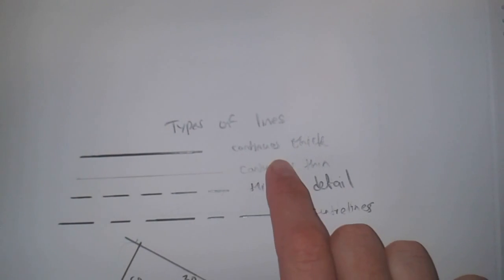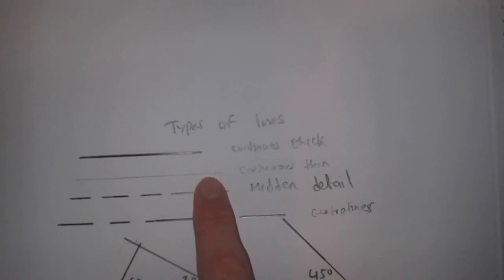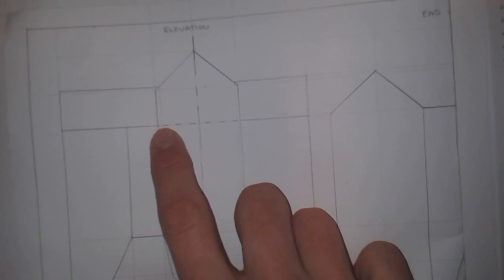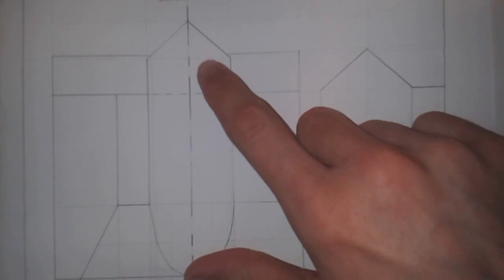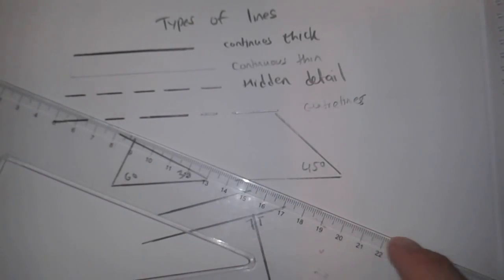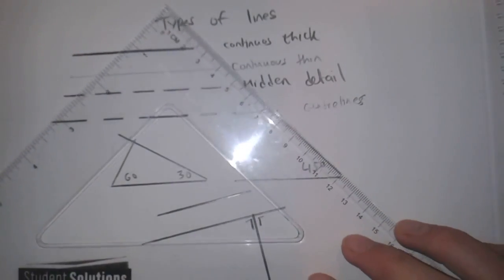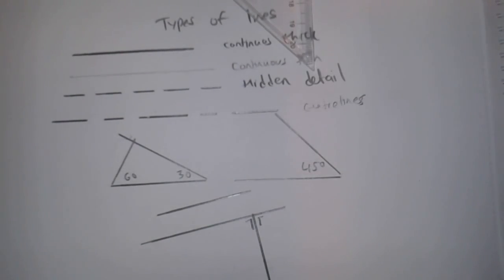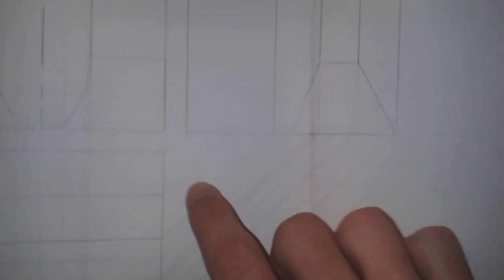15177475 manual drafting